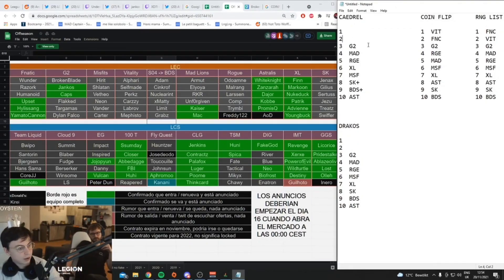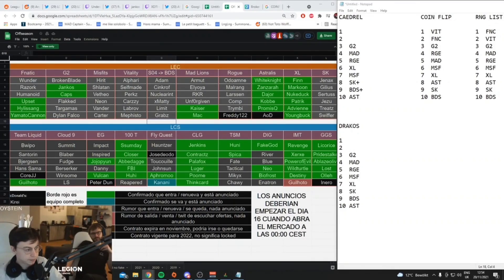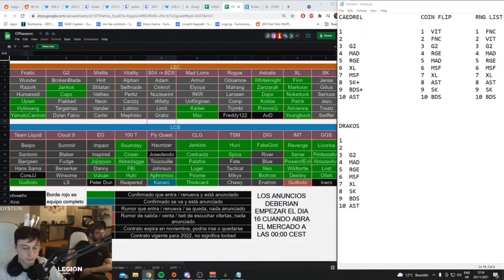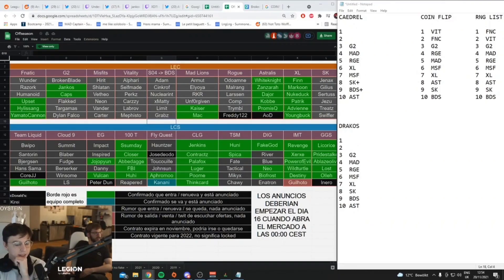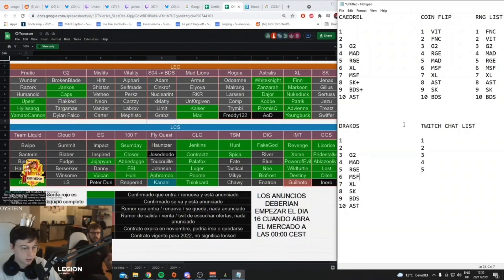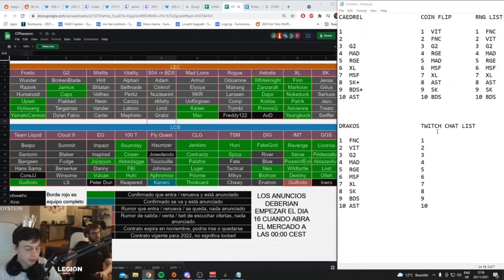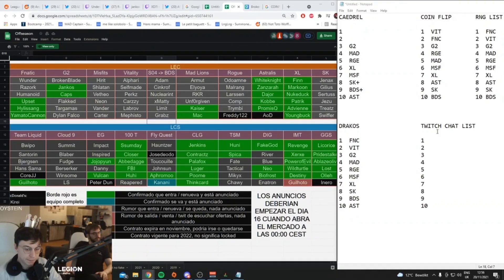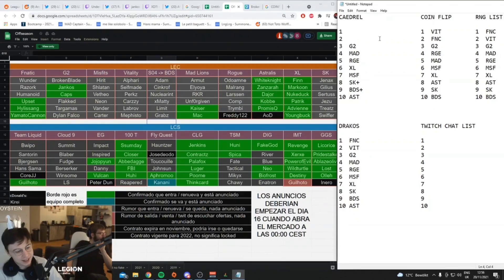Caedrel & Drakos On Whether FNC Or VIT's Roster Is Better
👉 Open Me 👈